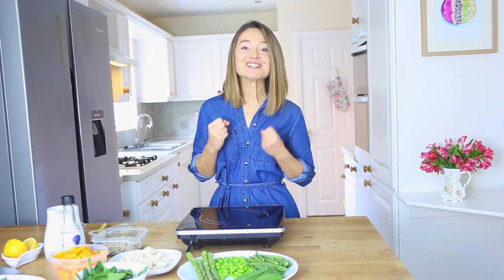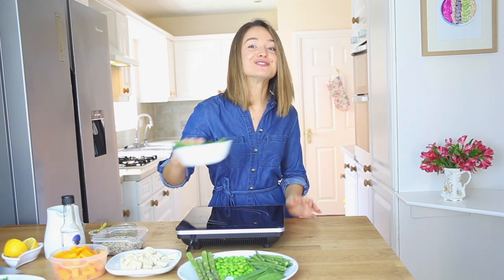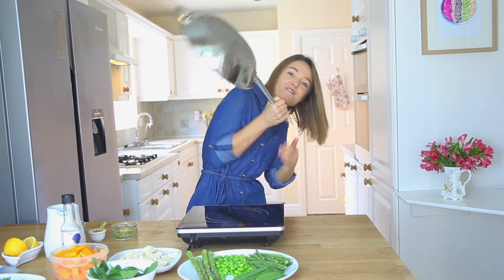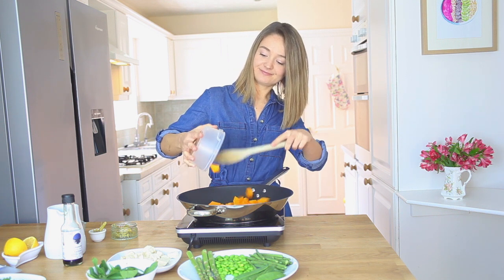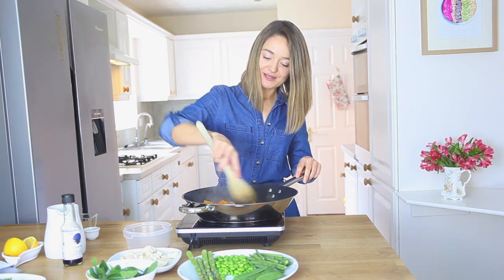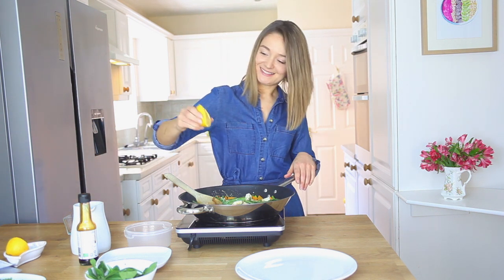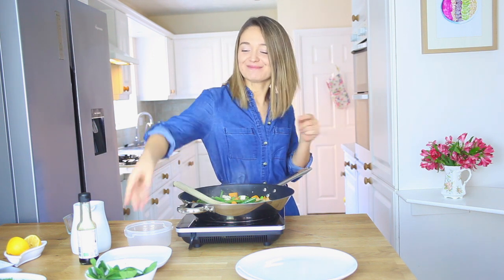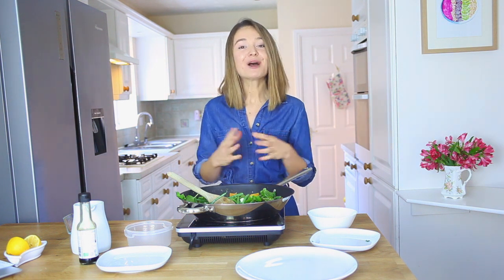Healthy Thai Green Curry Recipe at only 500 calories per portion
We're getting all healthy here at Acti-HQ. we've got spring vibes and our Summer bodies are LOADING!!

Check out, Nutrional Therapist, Emily's Thai Green Curry which is packed full of goodness and only 500 calories per portion.

It's a perfect evening meal for those following any of our Diet Plans.

Ingredients are in the comments!!